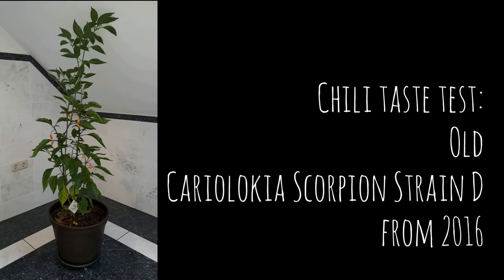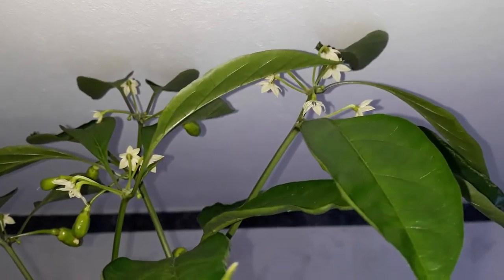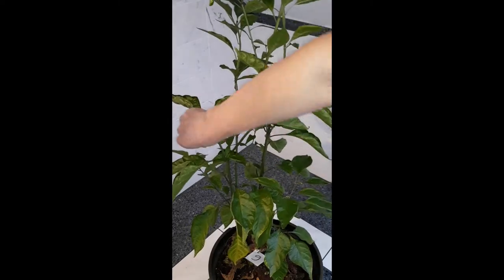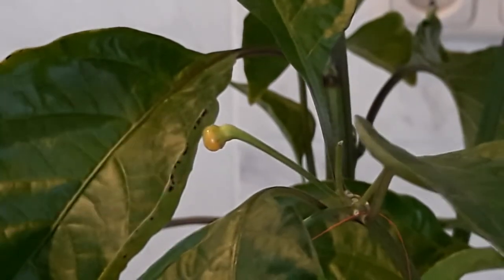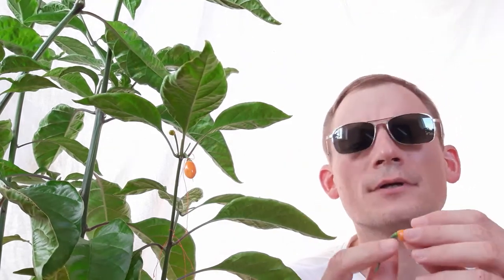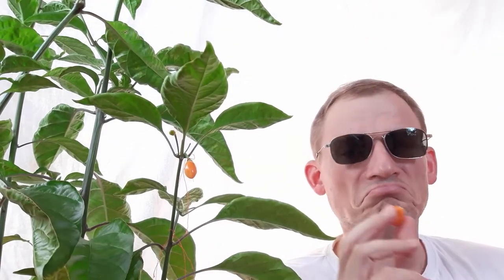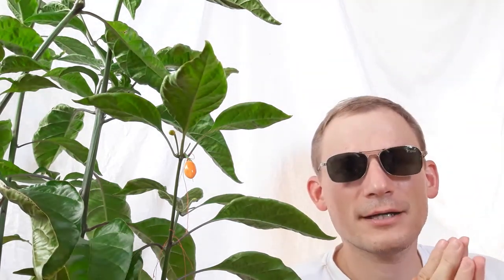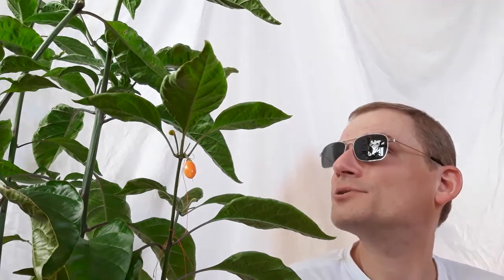Old Cariolokia Scorpion Strain D from 2016 | Chili taste test | VeirdLOG 37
I taste test an earlier alternate version of the Cariolokia Scorpion Strain D that I kept around since 2016 to assess whether it should re-enter my breeding program to produce a small fruited super hot.
Strangely, fruit sizes varied to a much greater degree than back in 2016. Apparently the costantly small fruits back then were mostly a result of growing conditions (it shared one pot with another plant).
This pretty much nullifies its main appeal towards my breeding goals.

MP091